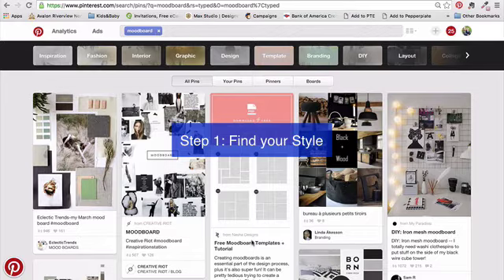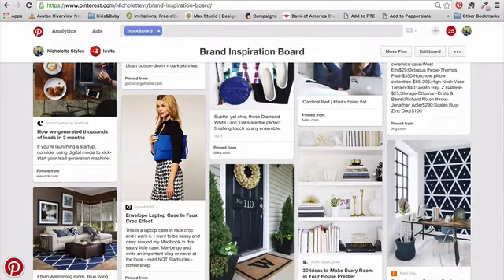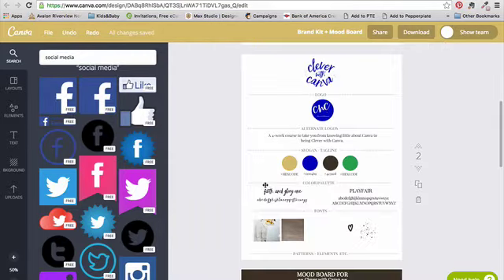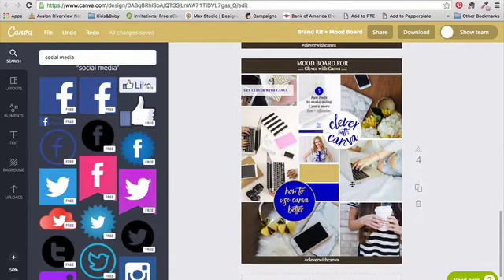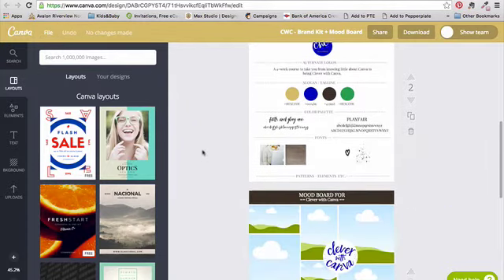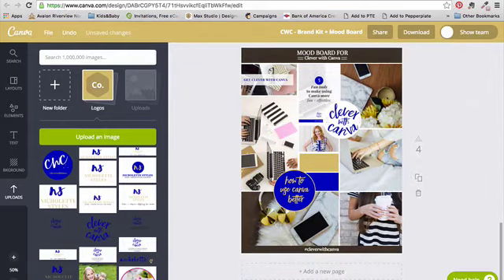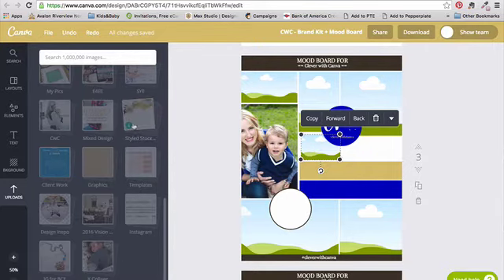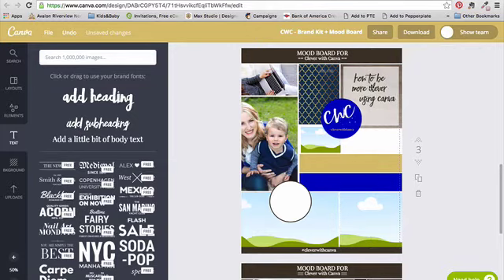How to create your Mood Board in Canva 1.0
How to approach your Design for a new Project in Canva,
starting with your Brand Kit + Mood Board.